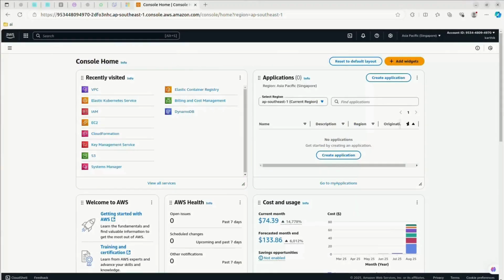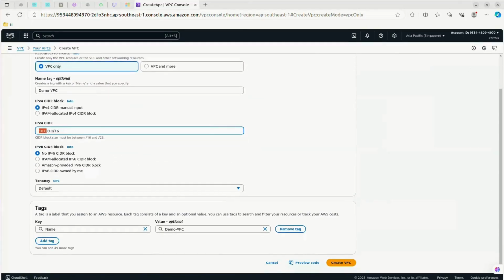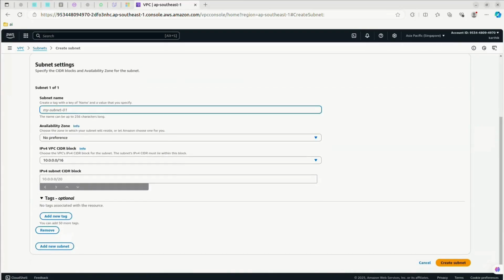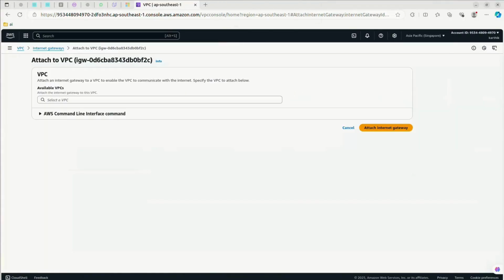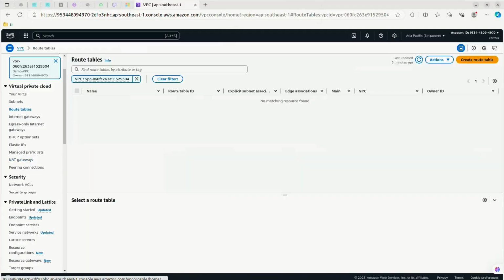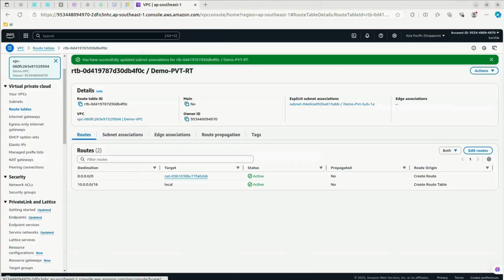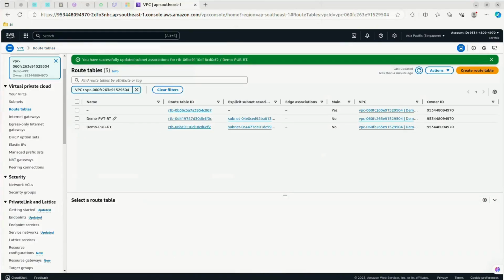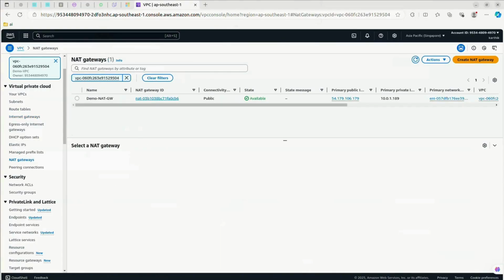Part 2 Build VPC Manually using AWS Management Console | AWS Networking Basics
In this video, we’ll manually create a Virtual Private Cloud (VPC) in AWS using the Management Console. This hands-on step-by-step guide will help you understand the basics of networking in AWS before we move into automation with Terraform.

👉 What you’ll learn in this video:
1️⃣ Create a VPC with CIDR block 10.0.0.0/16
2️⃣ Add Public & Private Subnets
3️⃣ Attach an Internet Gateway
4️⃣ Configure Route Tables for internet access
5️⃣ Understand why manual setup is repetitive and why automation is better

By the end of this video, you’ll know exactly how a VPC works in AWS and why tools like Terraform make cloud infrastructure simple and repeatable.

📌 Next video: Automating VPC creation using Terraform

Editing and Music from Canva.